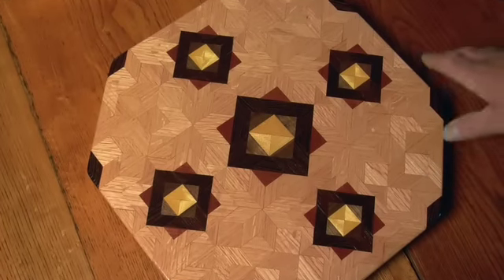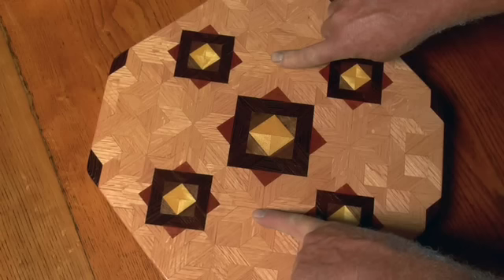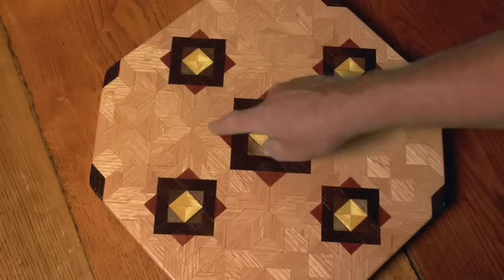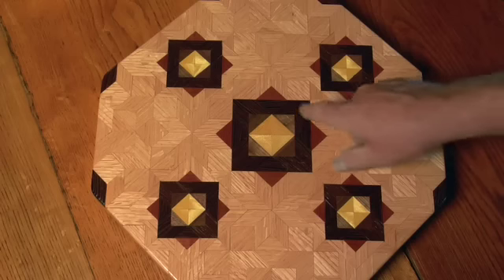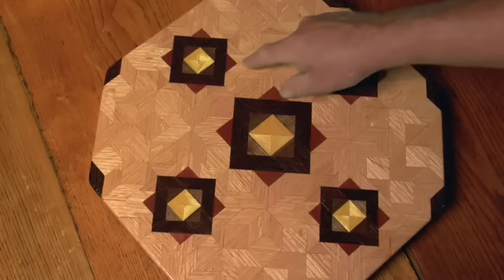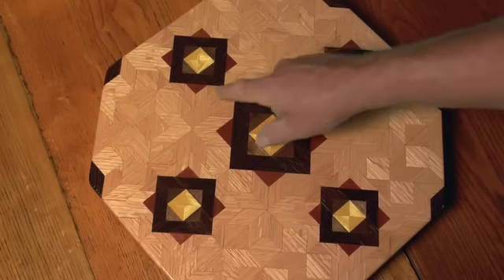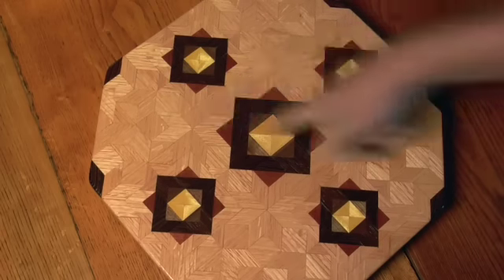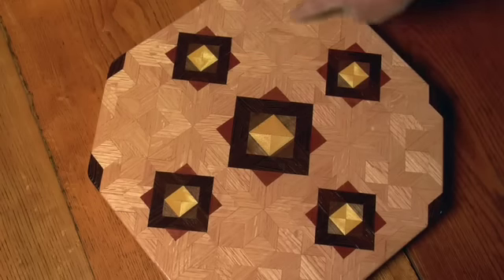Medium Oak ASC Lazy Susan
Now this video was made by Tara (weirdwolf) from Etsy.com. She can take the credit for the good picture quality of this video.

The name of the Quilt Pattern on this Lazy Susan is called Aunt Sukeys Choice